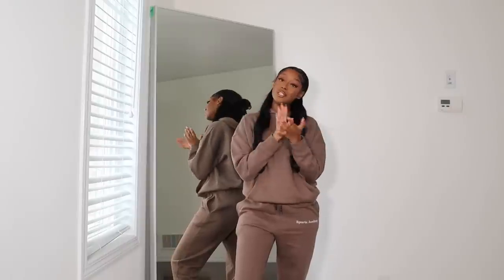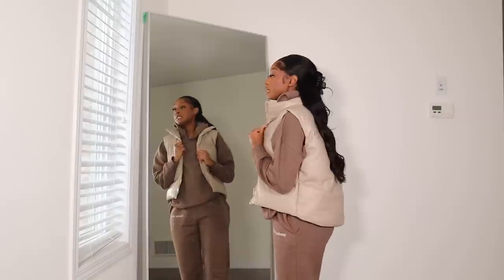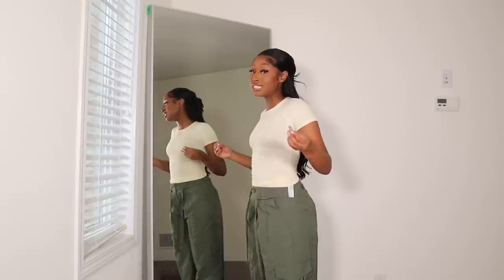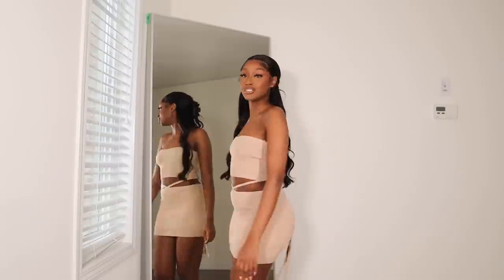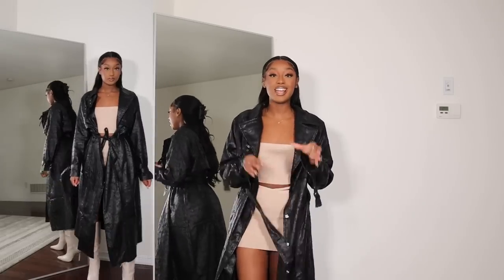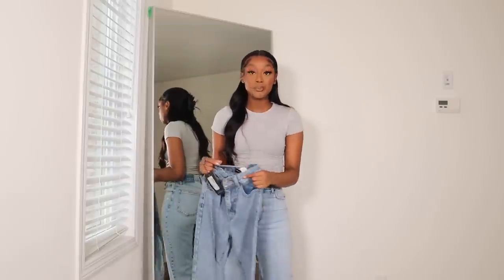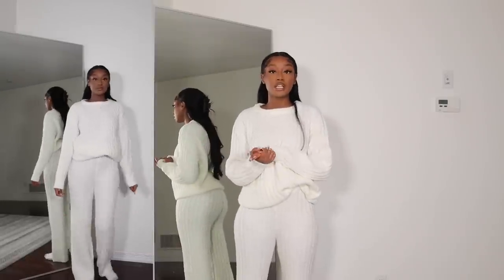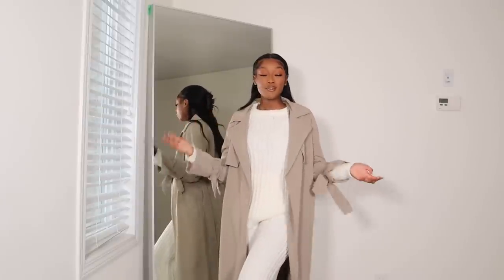PRETTYLITTLETHING A/W HAUL 2022 | FALL + WINTER ESSENTIALS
LINKS

0:00 - Welcome Back!
0:20 - Outfit 1
1:58 - Outfit 2
4:22 - Outfit 3
6:42 - Outfit 4
8:30 - Outfit 5
10:20 - Thanks for watching!

Vlog Camera
Sit Down Camera
Nationality: Guinea & Senegal
📍 Canada

s/c: 163,718